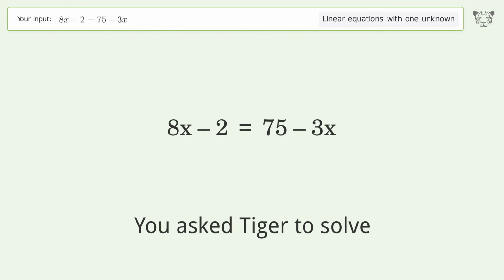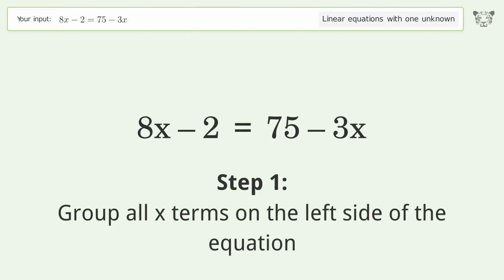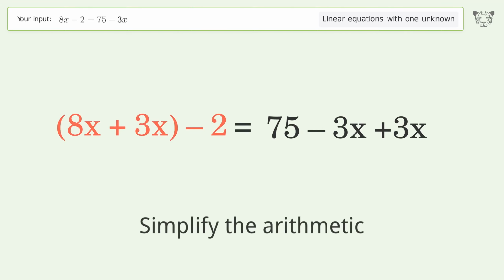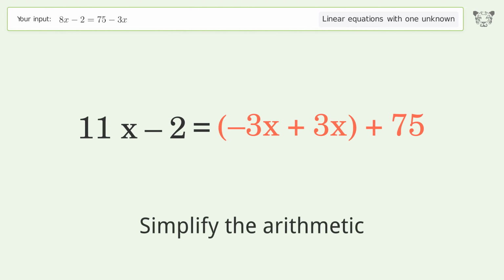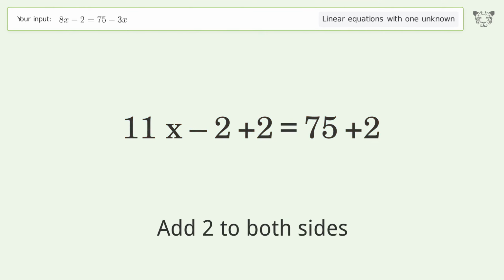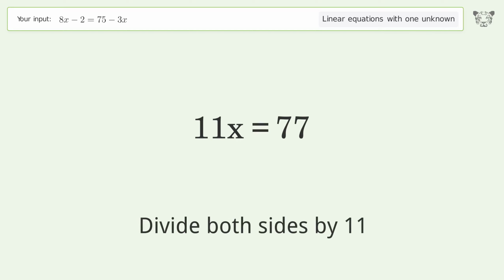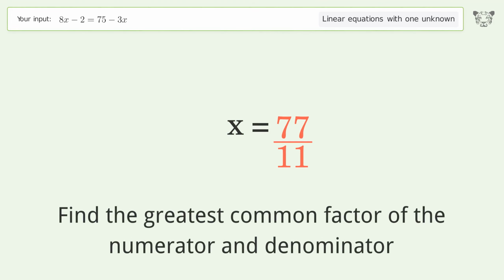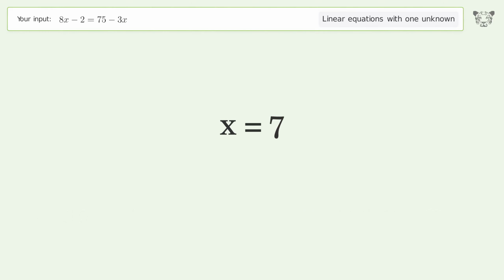Solve 8x-2=75-3x: Linear Equation Video Solution | Tiger Algebra